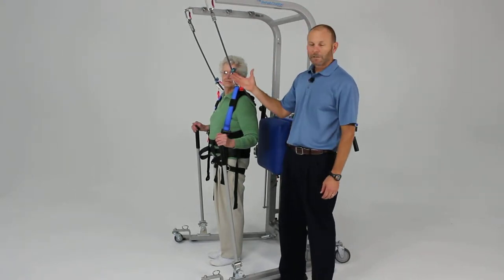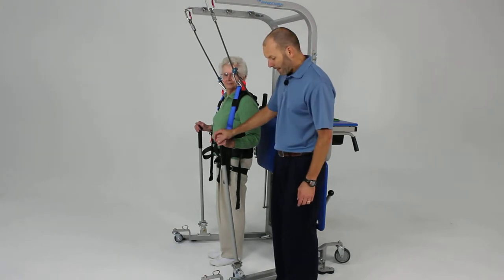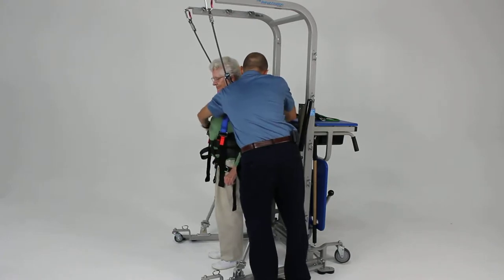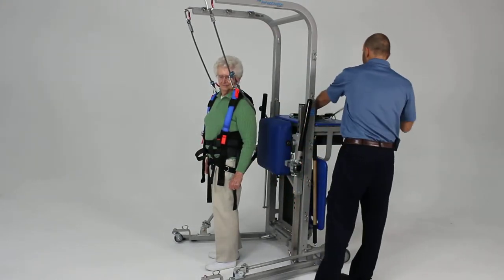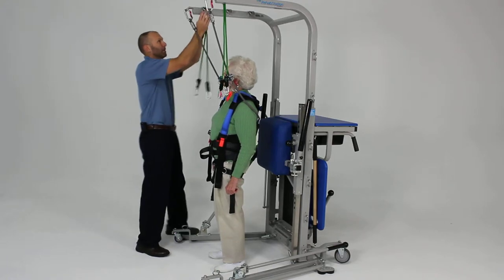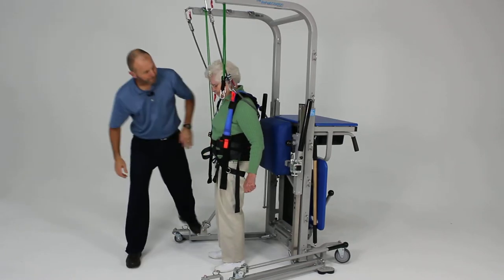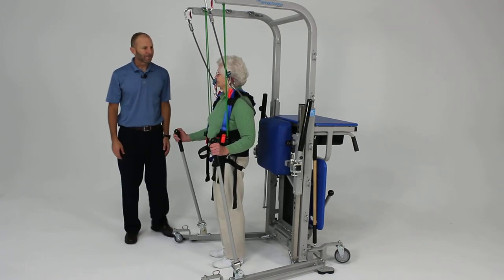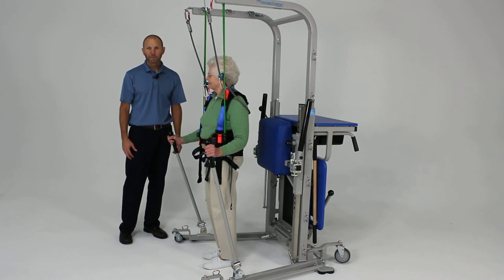Plyometric Activities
Several ideas of plyometric activities using The RehabStation.